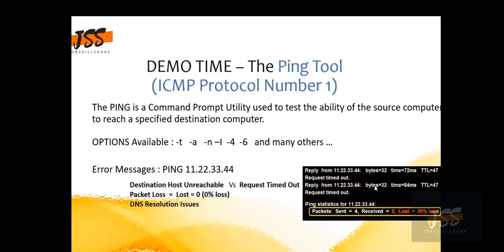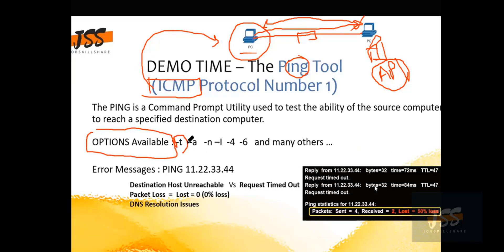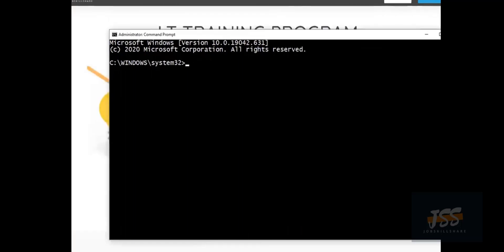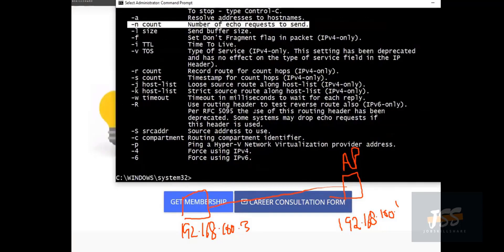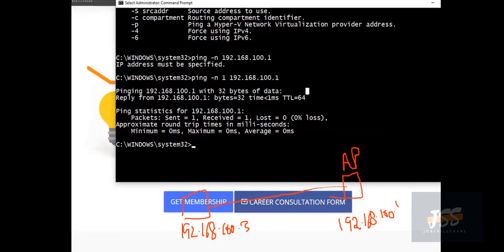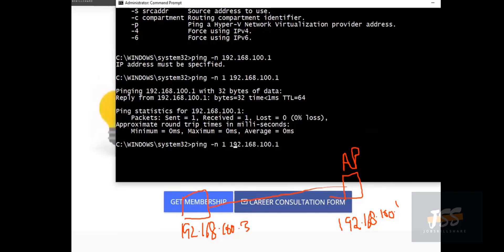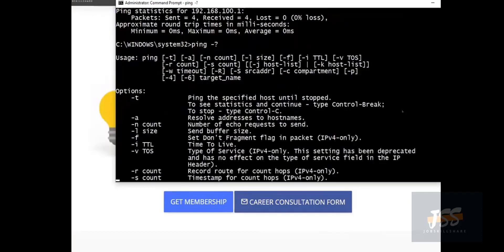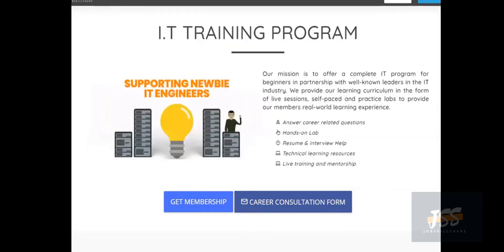PING TOOL DEMO